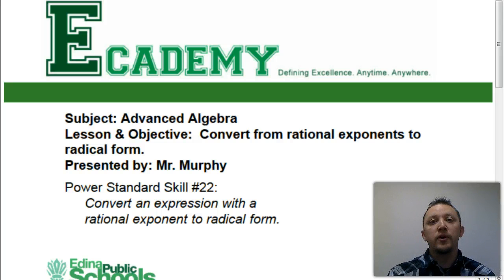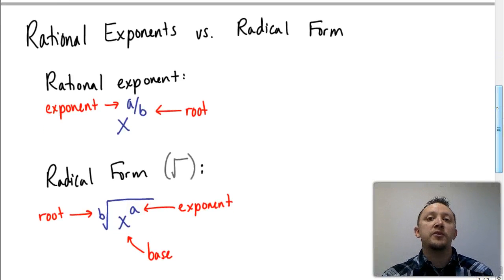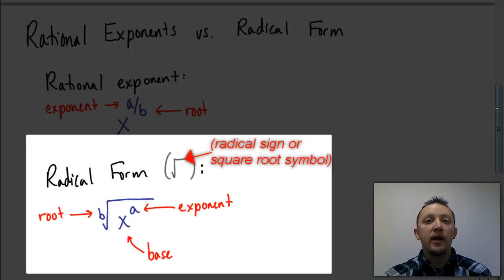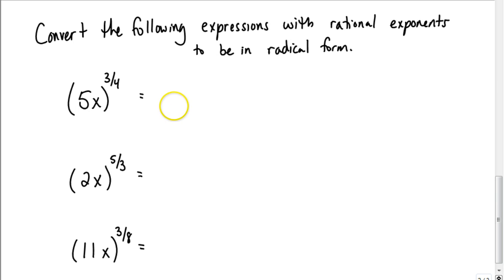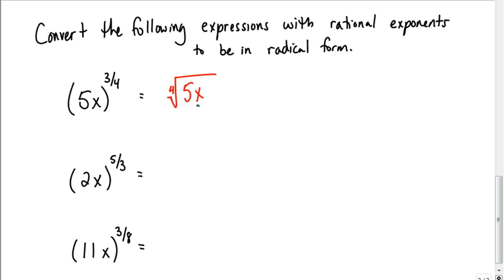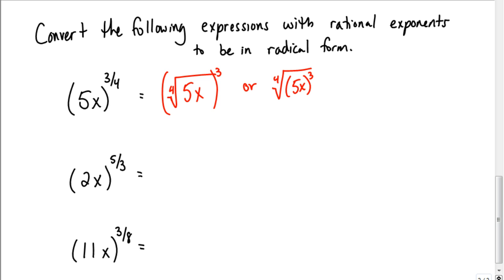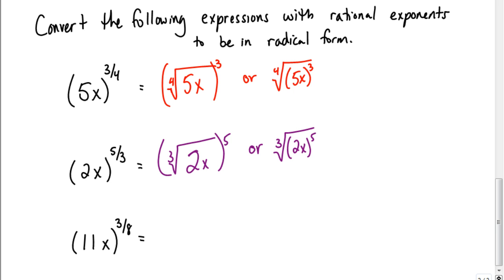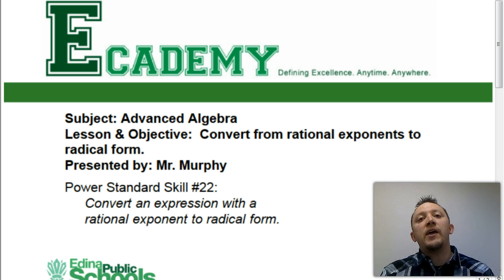Skill 22 v2 Convert from rational exponent to radical form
Skill 22 Convert from rational exponent to radical form